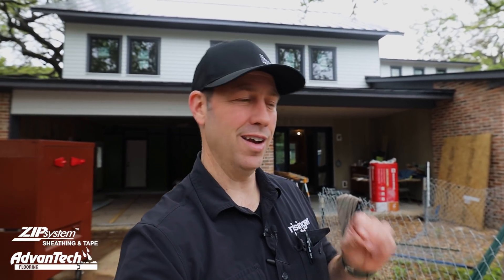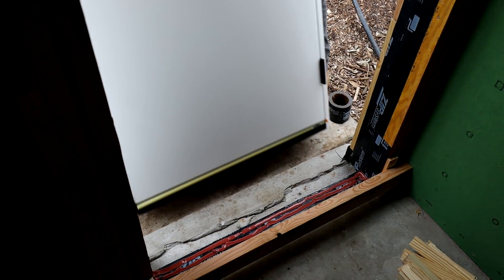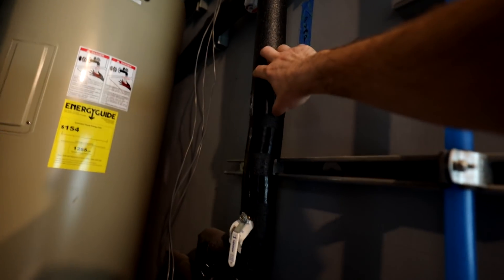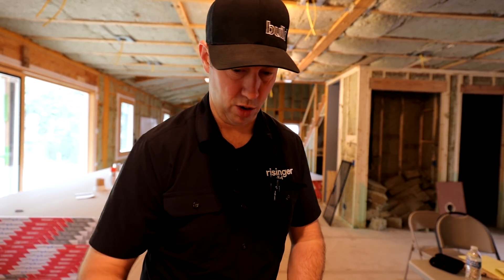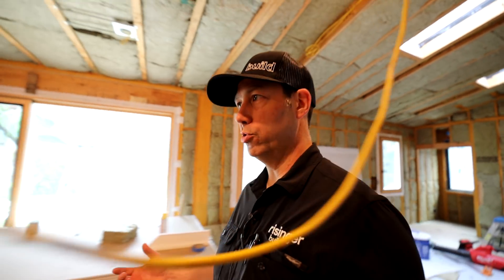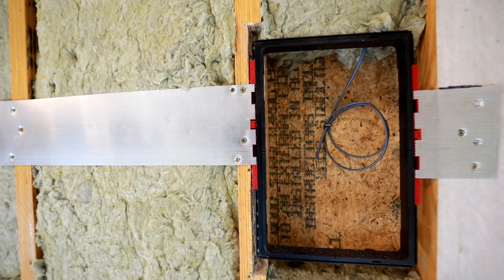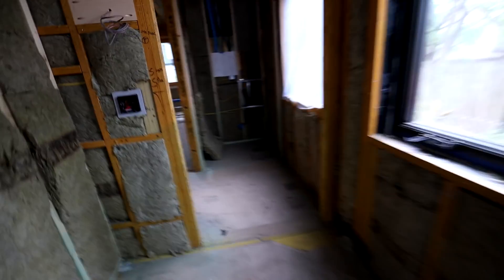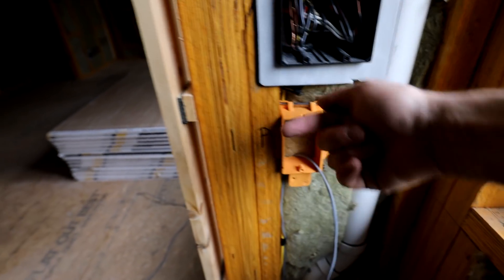Pre-Drywall Walk - Update on my house! RealReBuild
Metlund D'MAND Pump